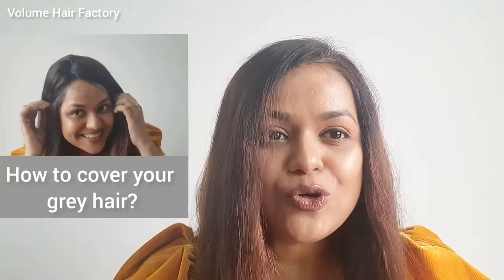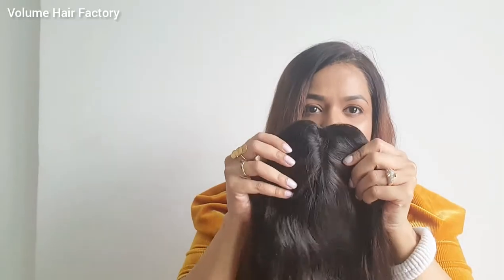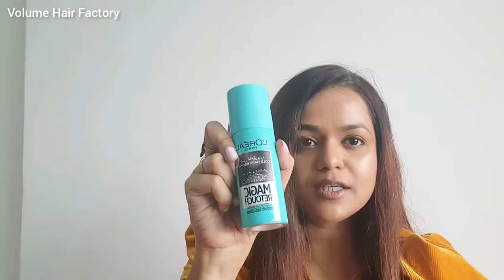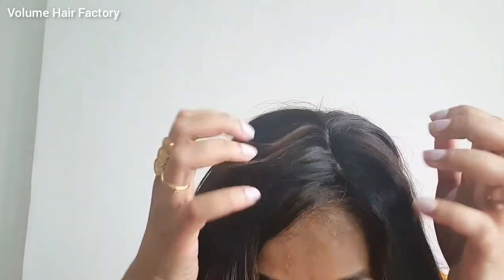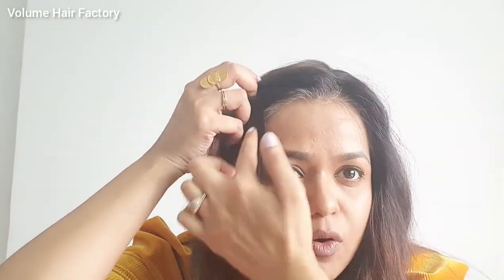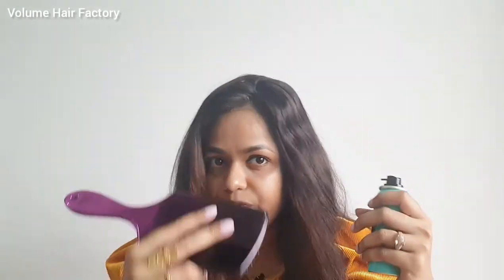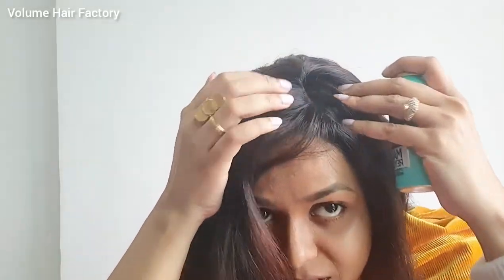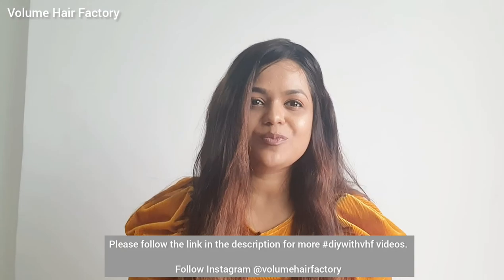Cover your gray hair with VHF Silk Topper & Loreal instant root touch up, check out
How to instantly cover your gray hair with Volume Hair Factory Silk base hair topper and Loreal Magic Instant root touch up.